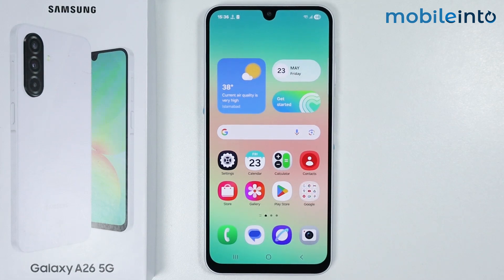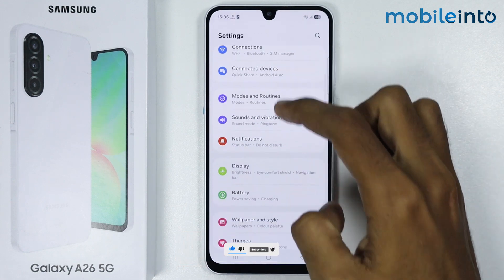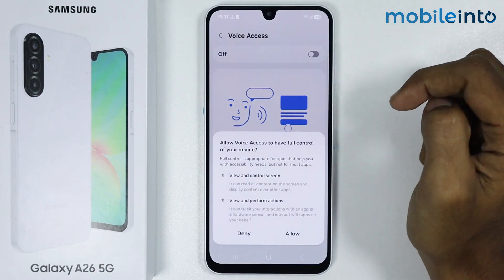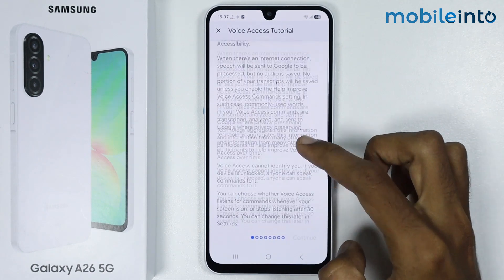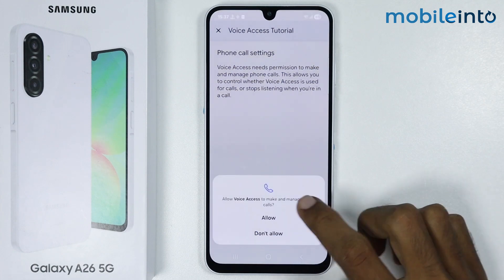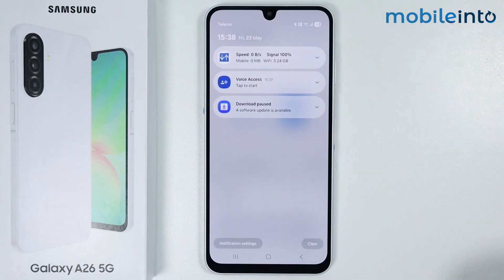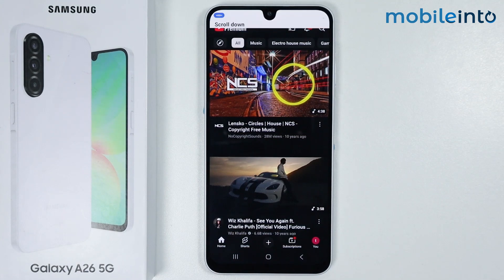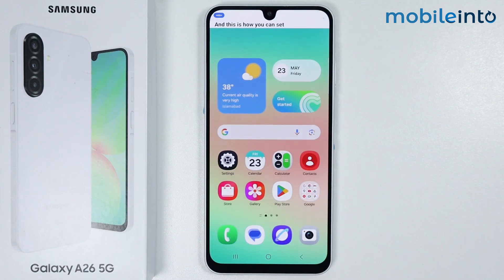How to Set Up Voice Commands in Samsung A26 - Voice Command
How you can setup up voice command in samsung a26. If you want to turn on voice command on samsung a26, follow these steps.